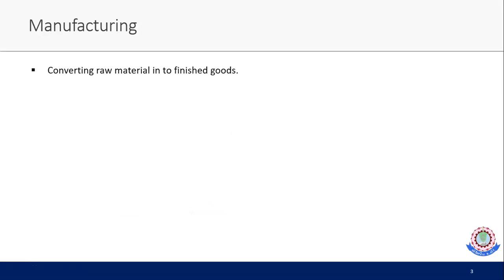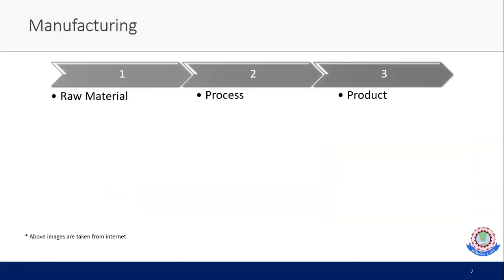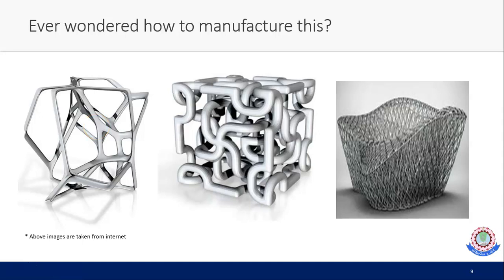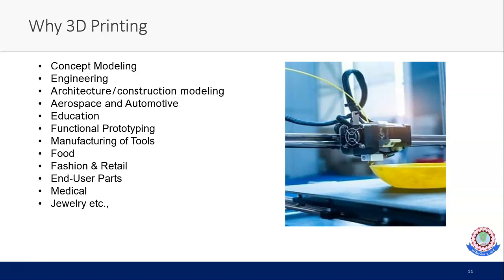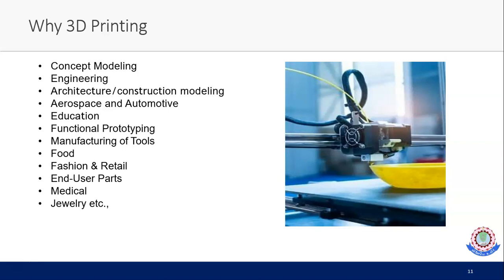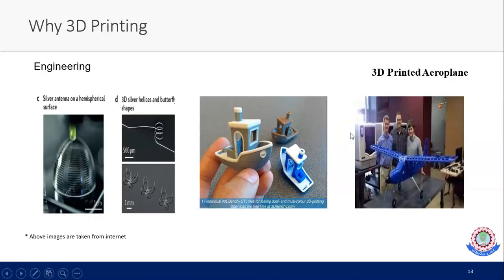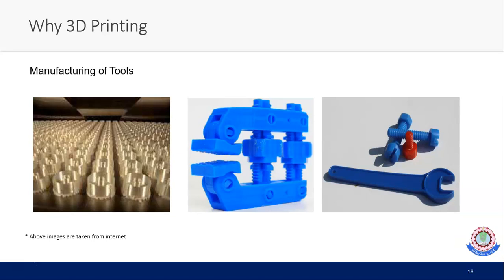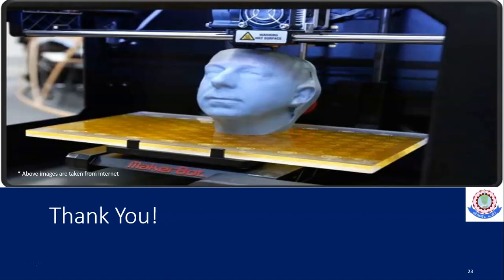9. 3D Printing - Intro